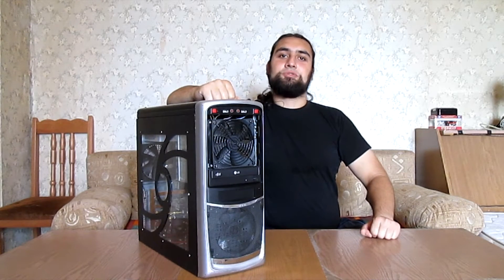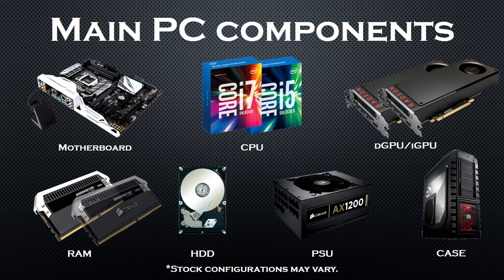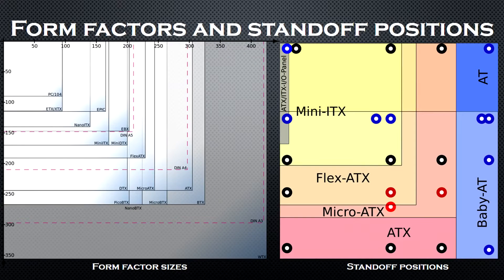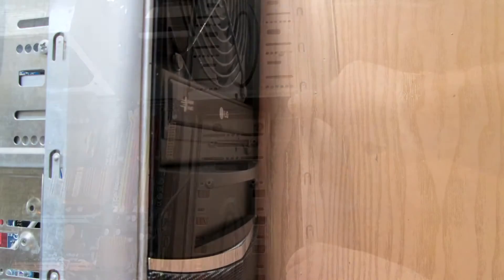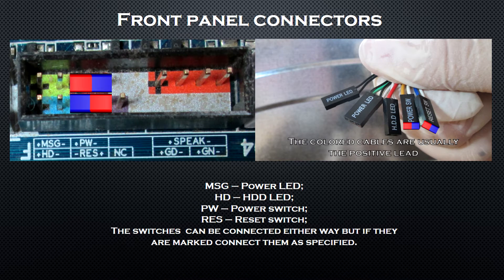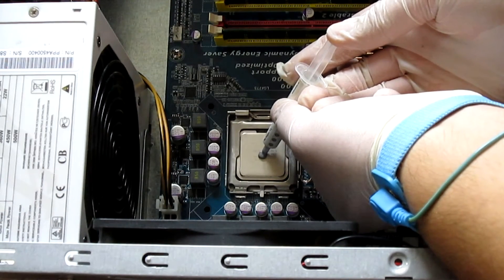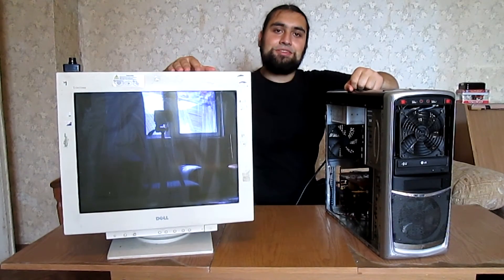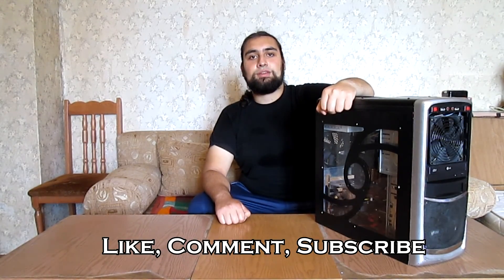[Tutorial] How to build a PC! Basic PC assembly tutorial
Hello everyone and welcome to The Order, today I'll be showing you how to build a PC.
A lot of people think that building a PC is an incredibly difficult task that requires a degree. Today I am going to debunk this misconception with my basic PC assembly tutorial.

This tutorial aims to be a basic PC build guide which offers the general guidelines that you need to build your first PC or to rebuild your current one. Before you begin your build I suggest that you watch this entire video, because, there are several clarifications for specific situations that you need to know first. Through out the video I will go through the various steps of building a PC and I will explain every procedure in detail.

TheTechOrder